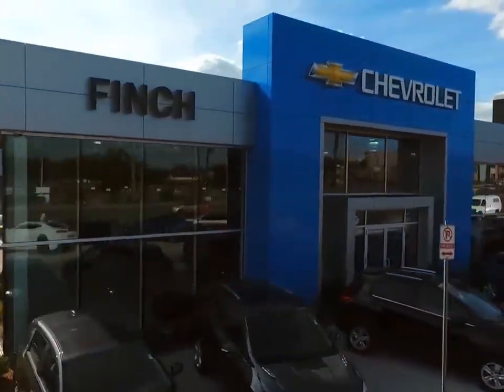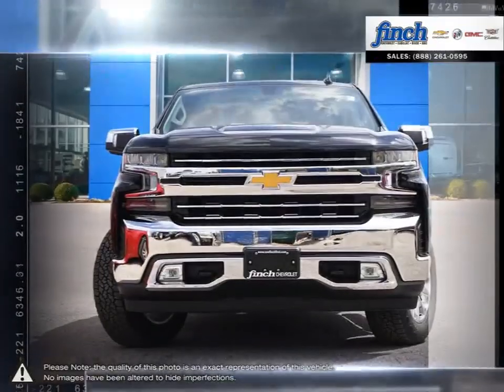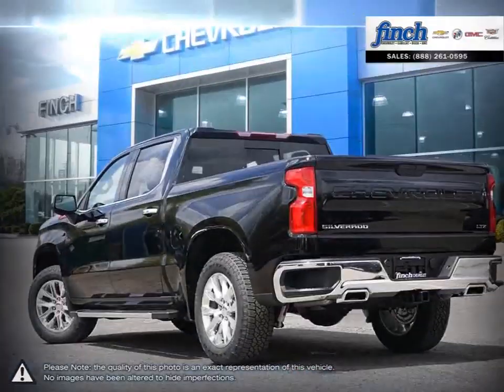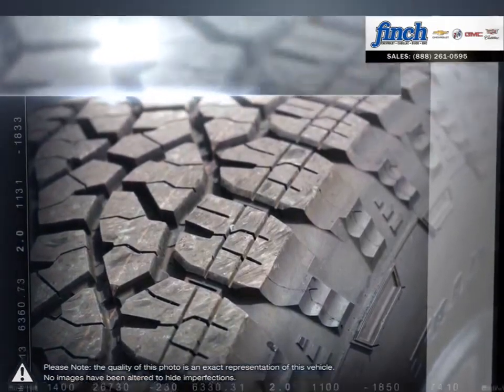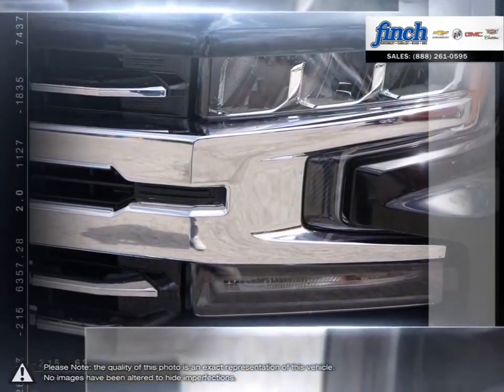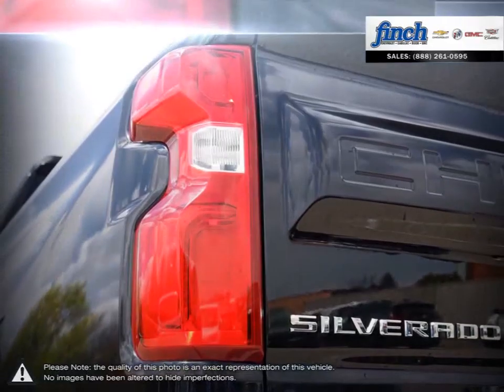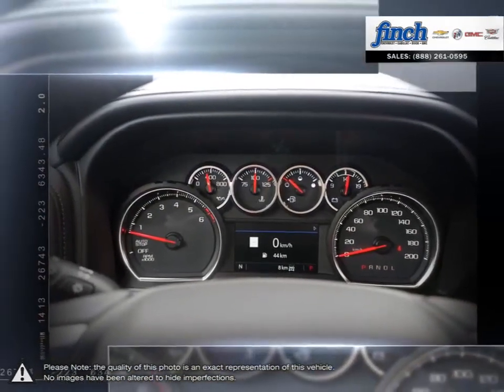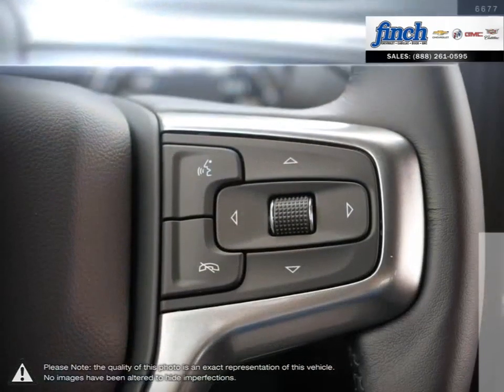2020 Chevrolet Silverado-1500 | Finch Chevrolet | 1GCUYGED3LZ267504